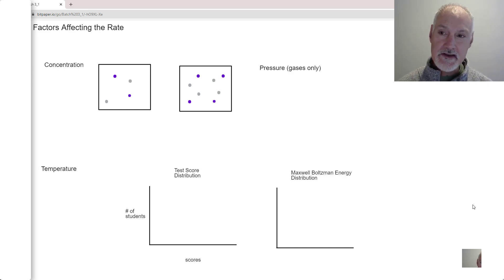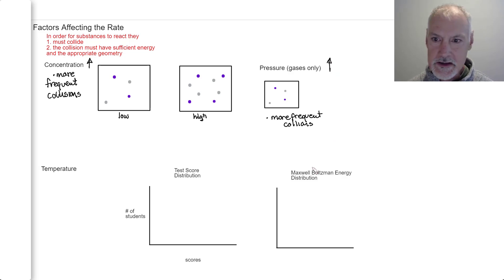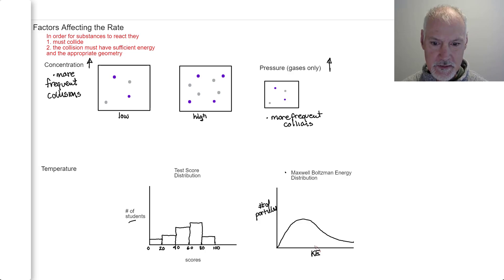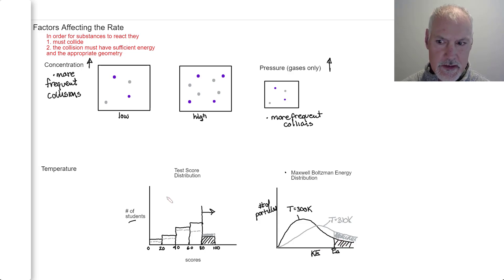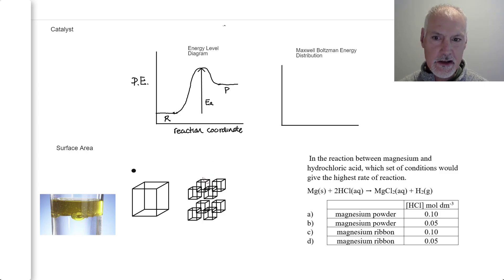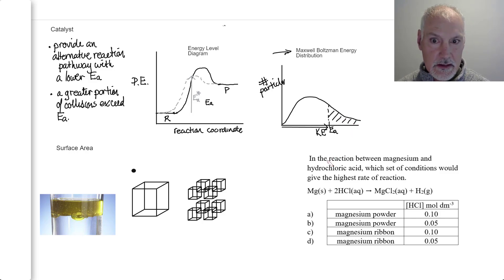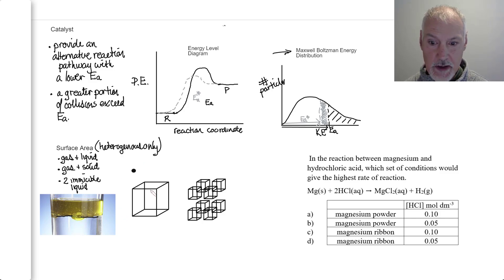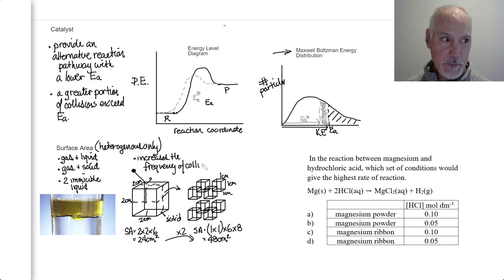Reactivity 2.2.3 Factors Affecting Reaction Rate [IB Chemistry SL/HL]